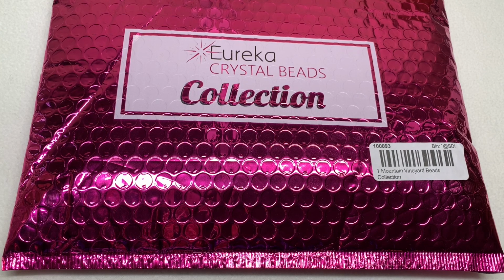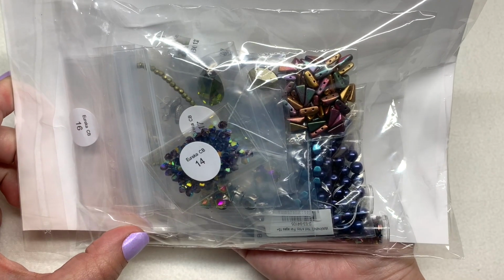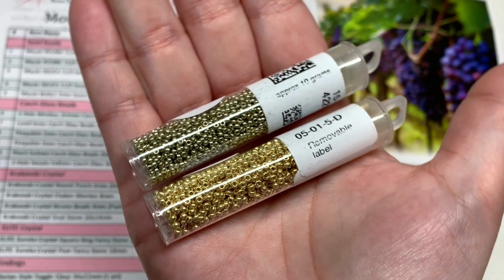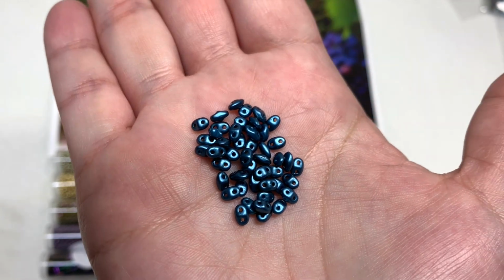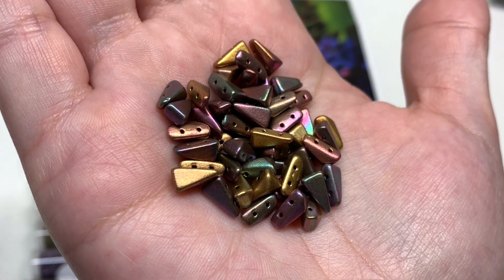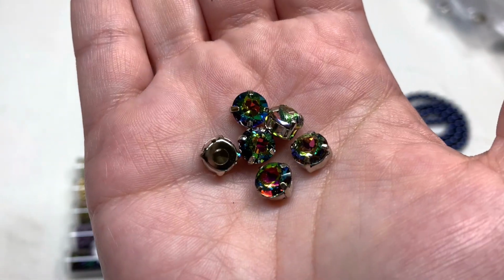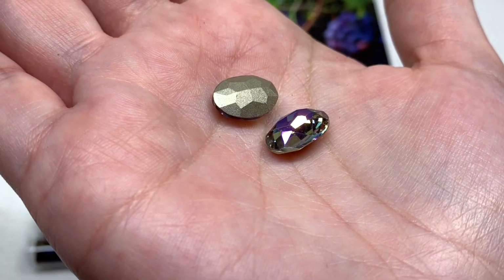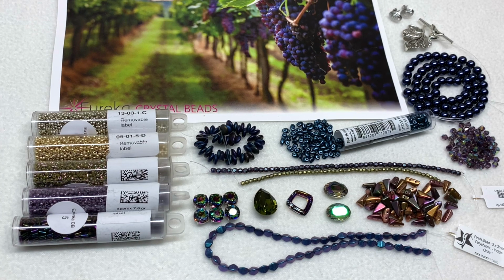Mountain Vineyard Collection | Eureka Crystal Beads Collab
✿ Hey everyone! Today I am thrilled to share the brand new Mountain Vineyard Collection, which I helped curate for @EurekaCrystalBeads ! Take an early look at this elegant and inspiring selection; jam-packed with high quality Japanese seed beads, Czech glass, crystal beads and stones, findings, and more!

*I was sent this collection in order to facilitate this unboxing. The thoughts and opinions expressed are 100% my own.

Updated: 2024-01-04